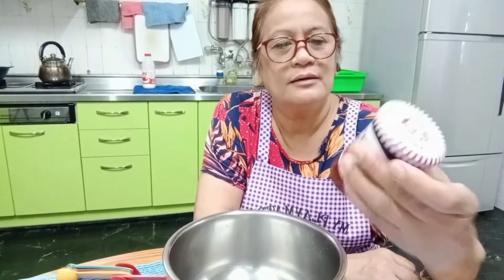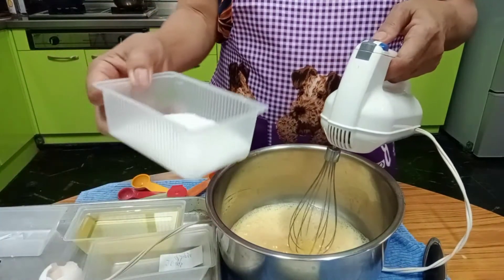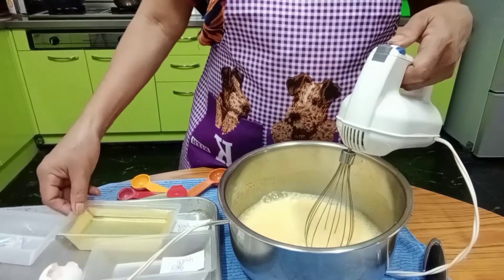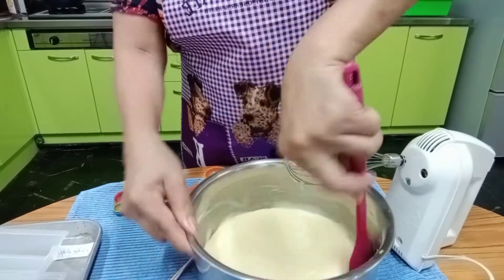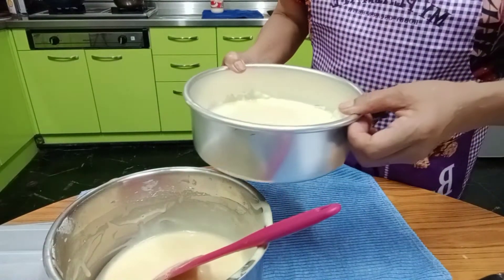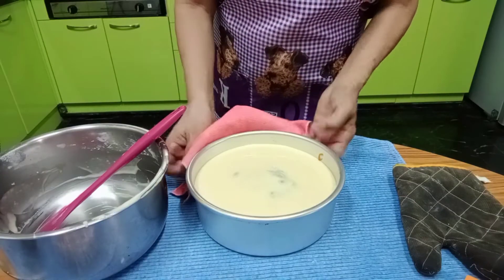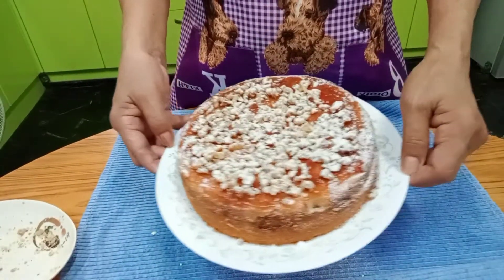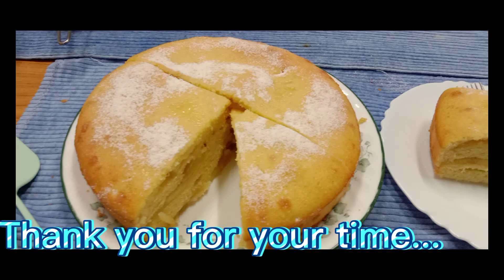Let's make Jam Cake (Strawberry Jam Cake)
JAM CAKE  (Strawberry Jam)

Ingredients:
4 Eggs
1/2 tbsp Vanilla extract
100 grams Sugar
10 grams fresh milk
16 Tbsp. Vegetable Oil
320 grams all purpose flour and cake flour(mixed)
4 tsp.Baking Powder
PROCEDURE:
1) In a large  bowl,4 eggs,vanilla and sugar..Beat till sugar dissolve
2)Add fresh milk,nd veg.oil .Mix
3)Put the flour and baking powder together..
4) Add the flour to the wet ingredients and mix well.
5)Pour half of the mixture in a round pan wd parchment paper.
6)Cook in a preheated oven..When  almost cook take out and spread Strawberry Jam on the surface of the cake,then pour over it the remaining mixture and put back again to the oven and cook till done.
7)When the cake done turn it upside down and take out the parchment paper.Apply onto the surface/ brush the surface with strawberry Jam,scatter nuts on top and sprinkle powdered sugar..
8)Slice and enjoy...